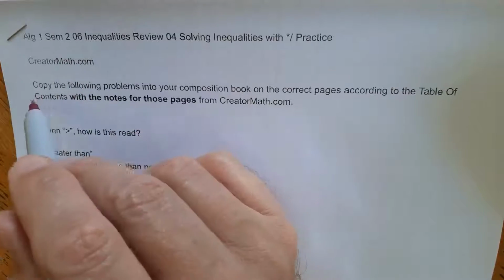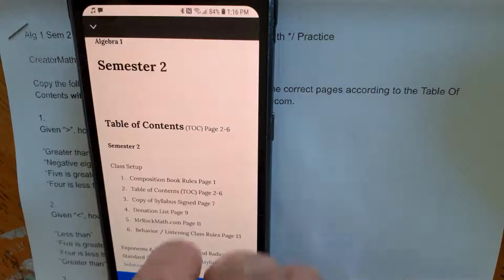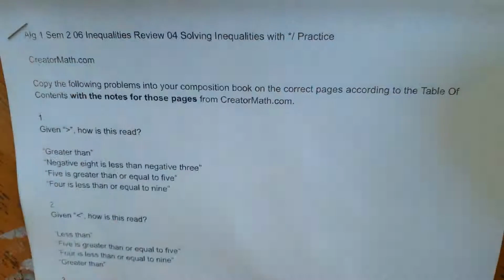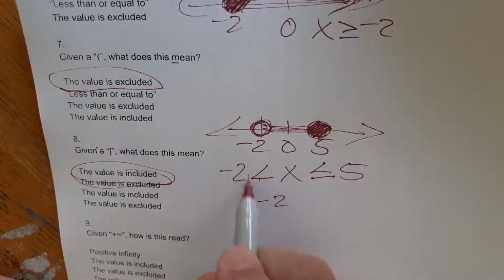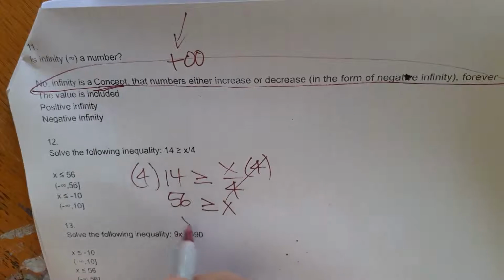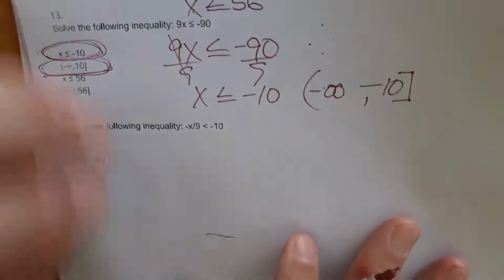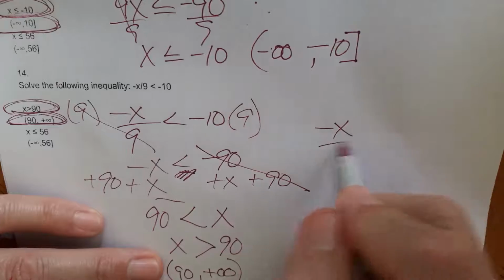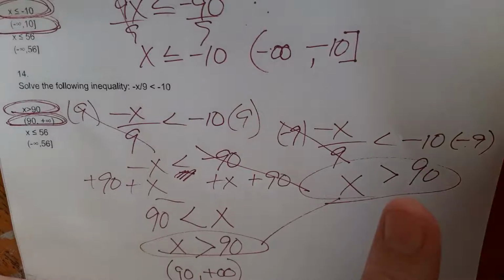Alg 1 Sem 2 06 Inequalities Review 04 Solving Inequalites with Times Division Practice CreatorMath.c